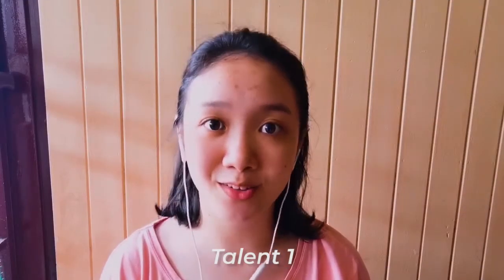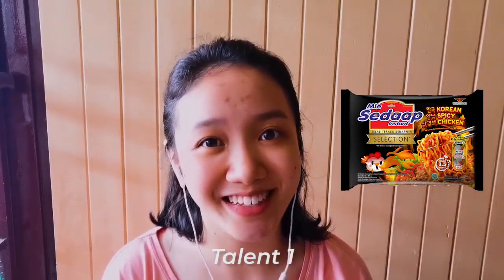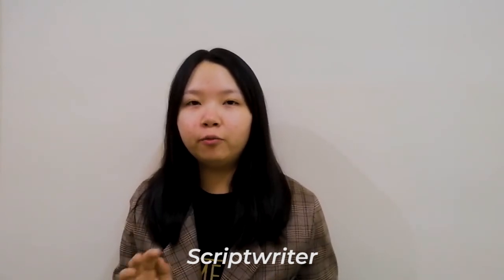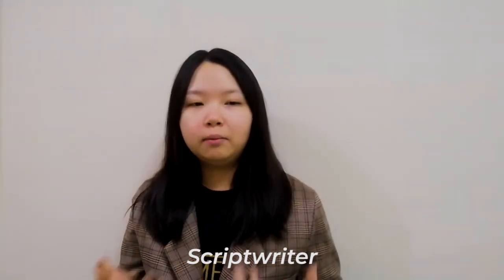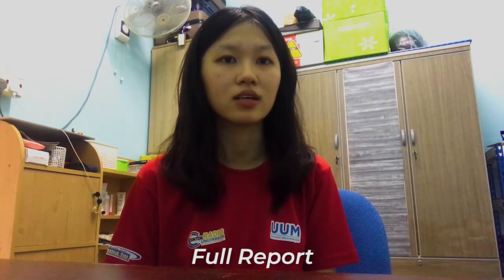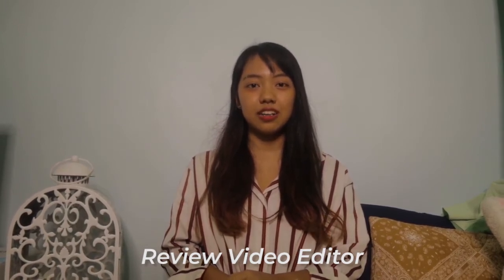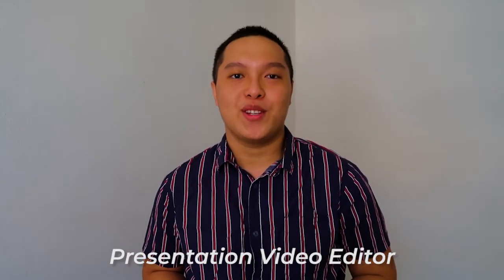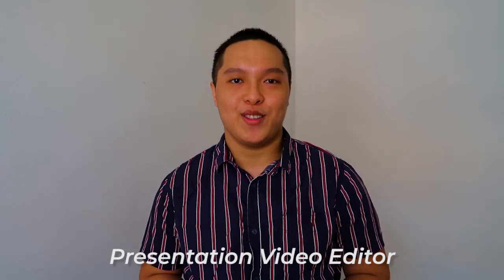Team Production Ads Mie Sedaap Korean Spicy Chicken by SinceMart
SCCT3433 Digital Broadcasting Management

Group Members:
252930 | ANTHONY ATKINSON JANER
253301 | MAH YI WEI
254303 | KOK SZE CHYI
254552 | LAU JENG MUN
260400 | HADASA DISTERA ADELINE
262729 | LYNDA TONG FENG MING